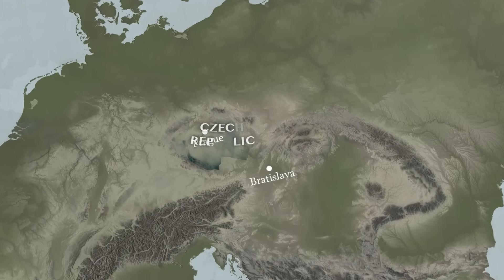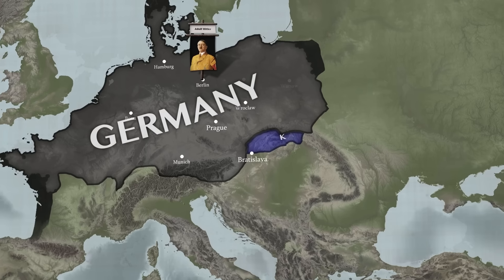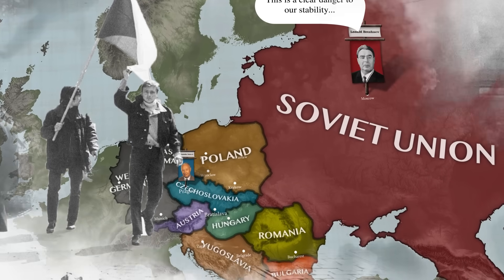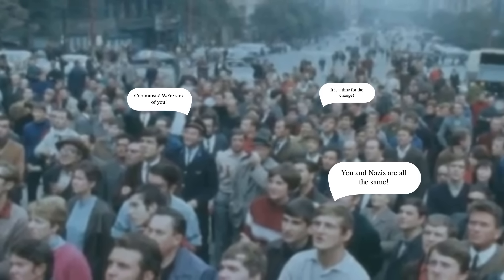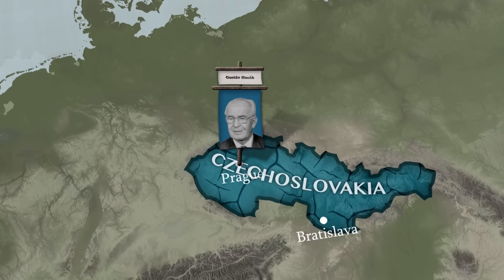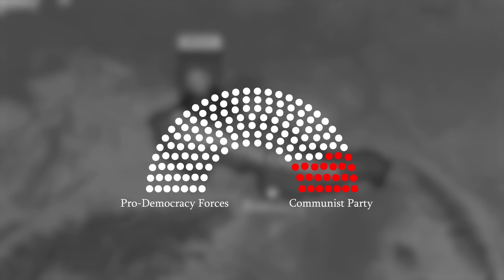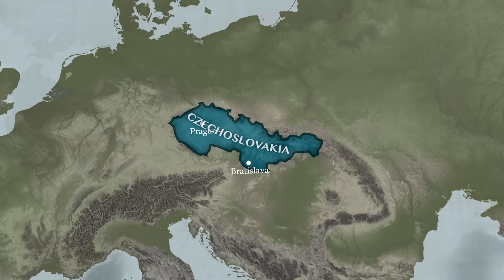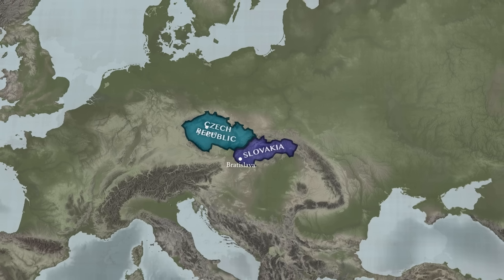Why did Czechoslovakia Collapse?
Czechoslovakia was birthed in 1918 as the Austro-Hungarian Empire neared its demise and some of its provinces decided to unite in response to their vastly similar cultures, languages, and people.